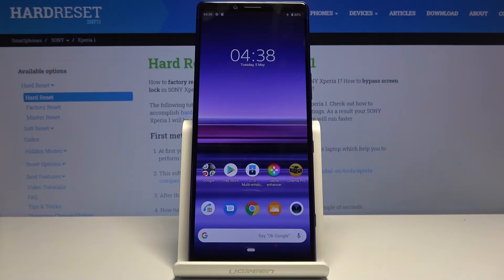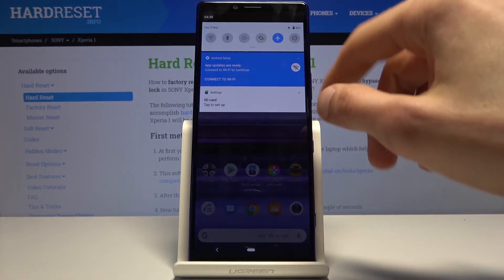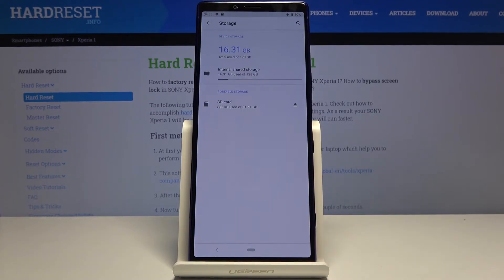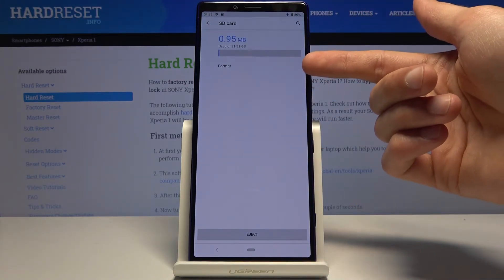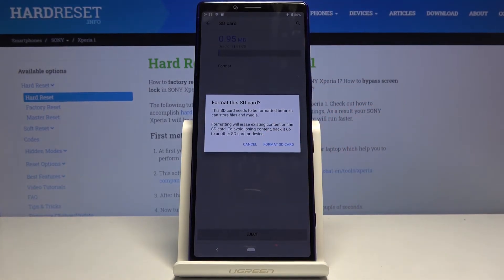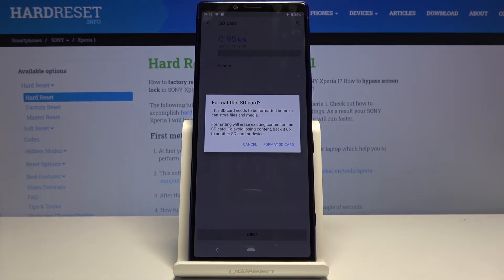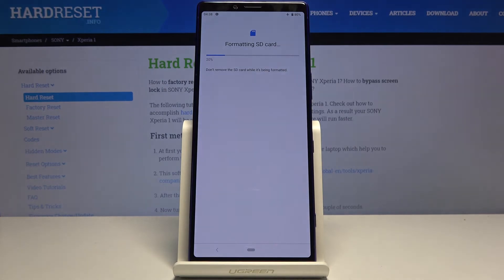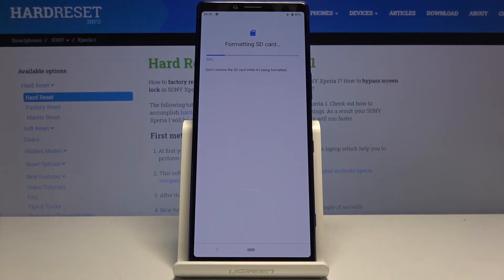How to Format SD Card on SONY Xperia 1 – Erase External Storage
Read more info about SONY Xperia 1:
Are you looking for a method to format SD card in SONY Xperia 1? Wondered how to erase all data stored on SONY Xperia 1 memory card? In the uploaded video instruction, we teach you how to format the memory card in SONY Xperia 1. If you wish to refresh the SD card in your Sony smartphone, find out the attached tutorial and format memory card within a couple of seconds. This is the best way to wipe all data from SD storage. Let’s use the above instructions and restore factory configuration in your Sony device. Visit our HardReset.info YT channel and discover many useful tutorials for SONY Xperia 1.

How to format SD Card in SONY Xperia 1? How to format SD in SONY Xperia 1? How to format memory card in SONY Xperia 1? How to wipe all data from SD storage in SONY Xperia 1? How to refresh SD Card in SONY Xperia 1? How to format cards in SONY Xperia 1?